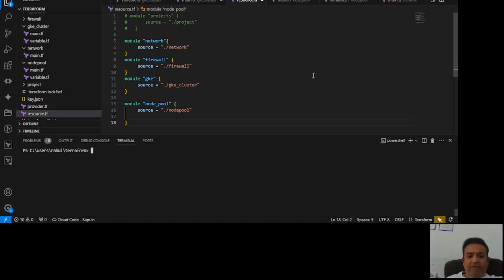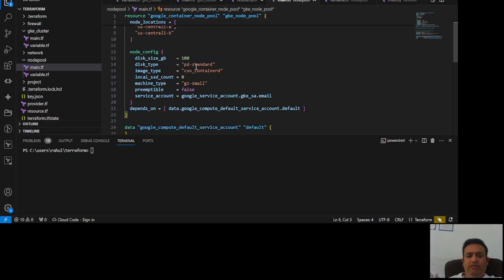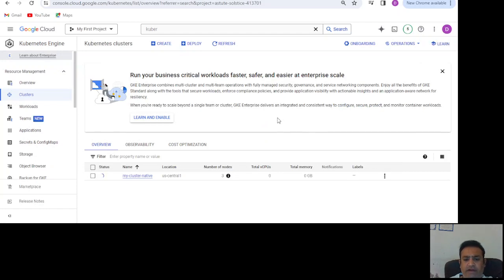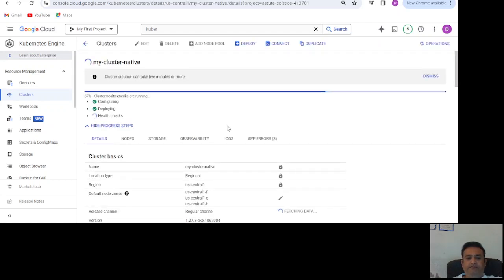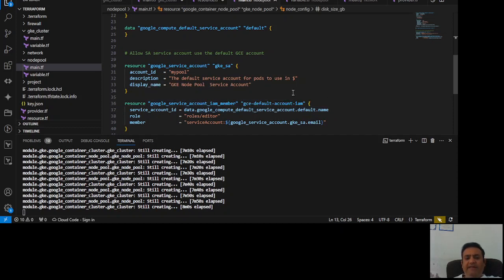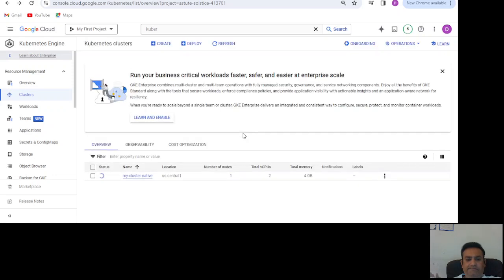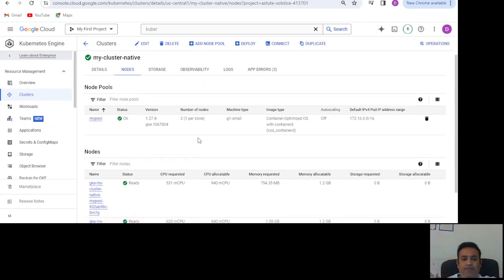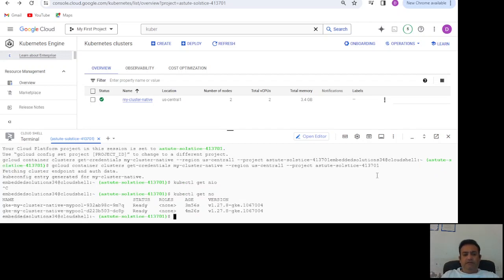VPC_NATIVE_GKE| TERRAFORM PRIVATE CLUSTER|KUBERNETES|TERRAFORM MODULES|LANDING ZONE FOR GKE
HOW TO CREATE VPC NATIVE GKE CLUSTER USING TERRAFORM WITH GKE LANDING ZONE